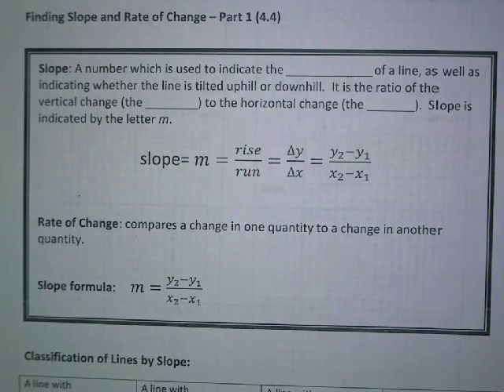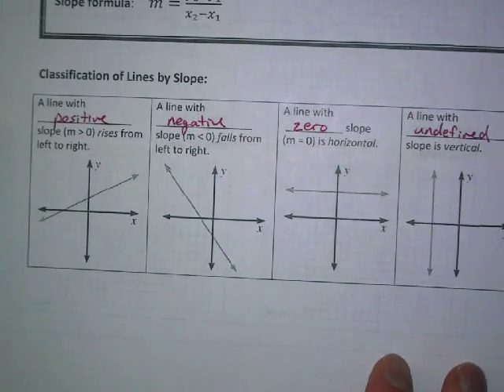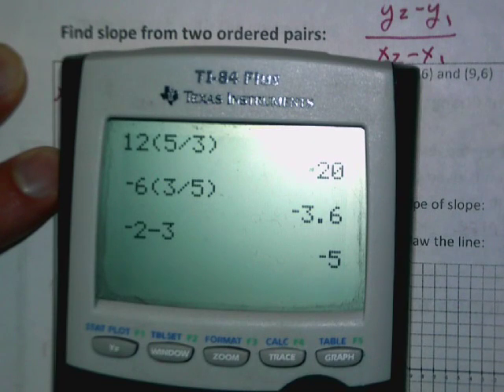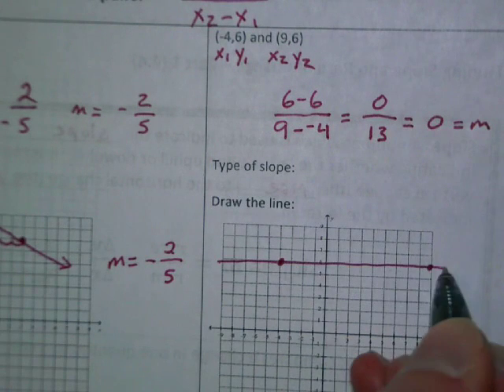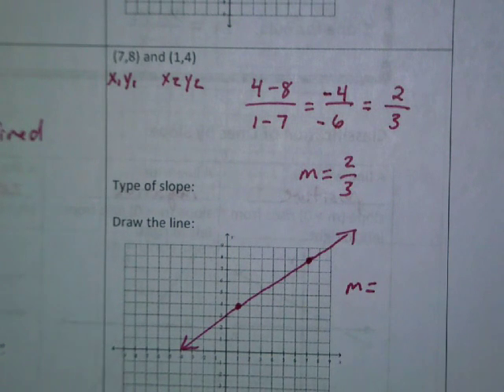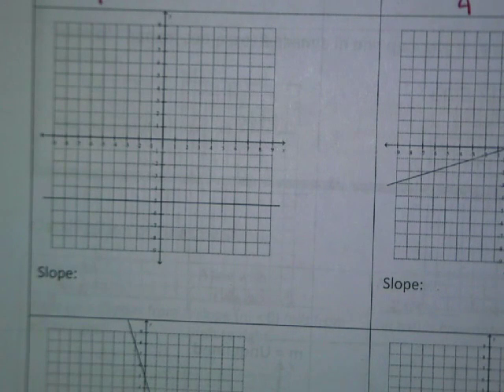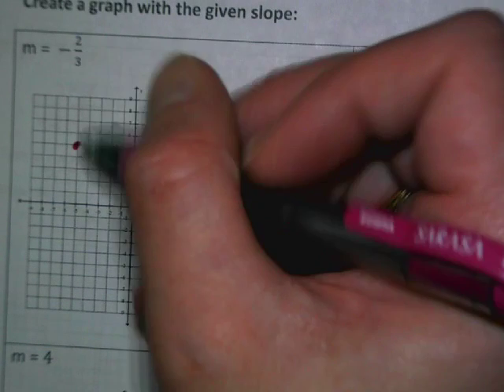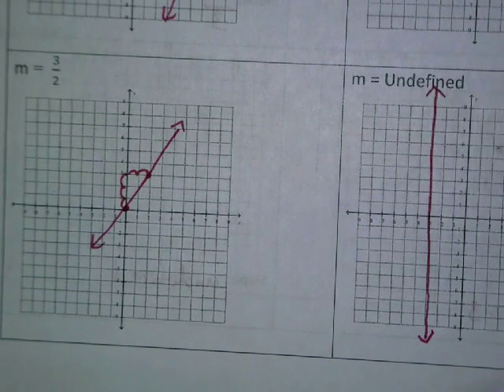Finding Slope and Rate of Change Day 1